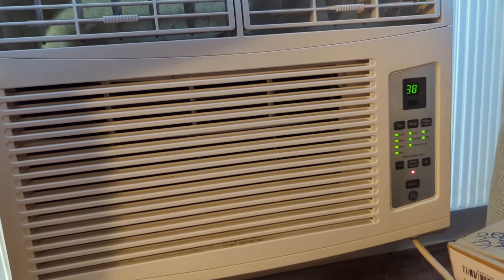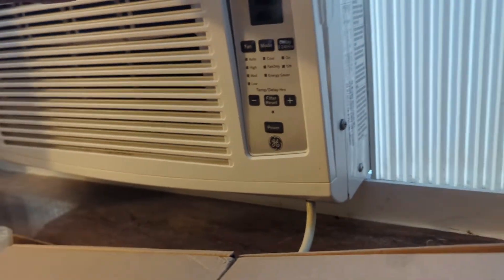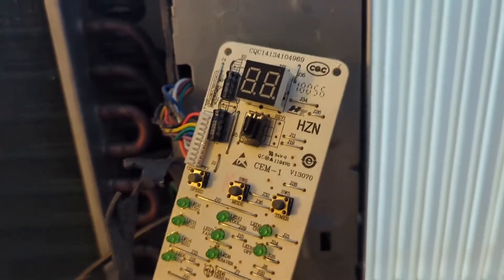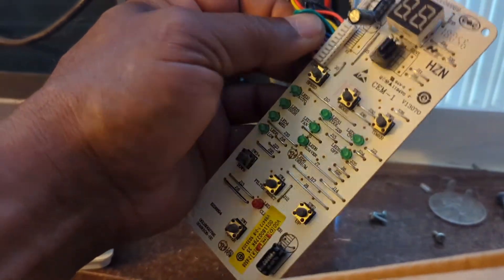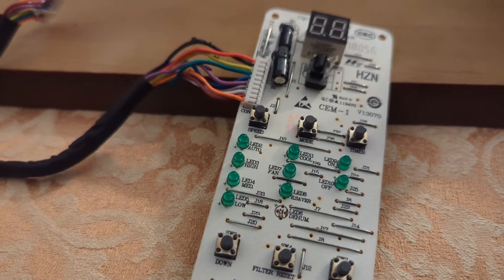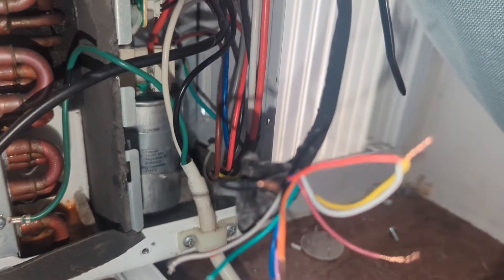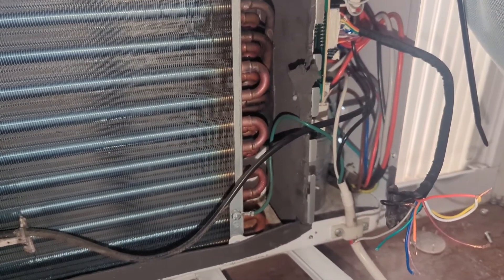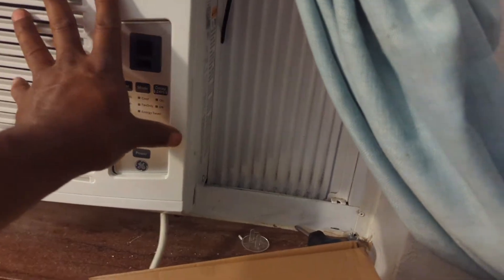GE window AC unit cycling off and on with error 88, hack & repair. Model AHS08LXW1 & others - VOTD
AC Control panel replacement: 15 to 30 minutes ($80 / $200 / $200)

Control panel PN: WJ26X22187

In this video I worked on our window AC. Several video's show how to hack into the AC wiring  to make the unit run. The control boards get damaged either from condensation or power surges. At any rate, the control board needs repaired or replaced. A service call from a professional plus part would cost as much as a new unit so it really isn't worth the call. This video like other's will show you how to get it running and properly repaired if you choose to do that route. The part number for this specific unit is WJ26X22187.